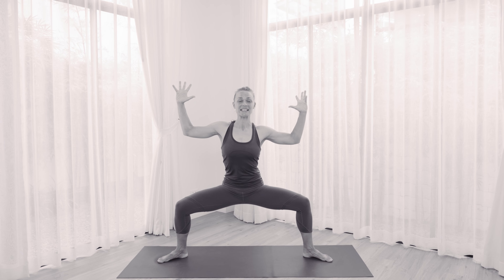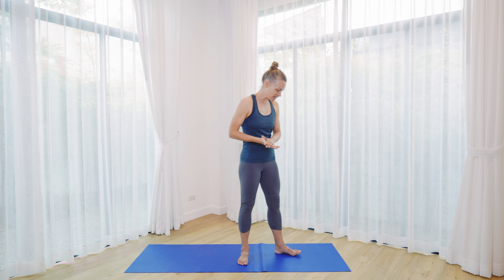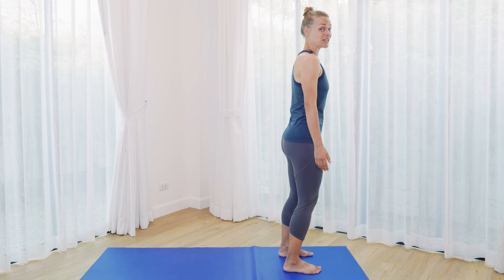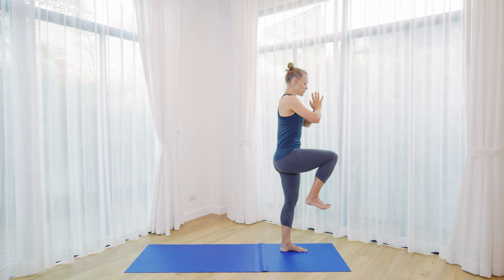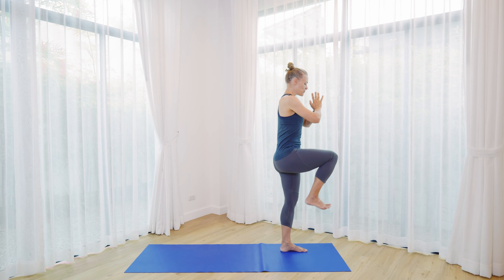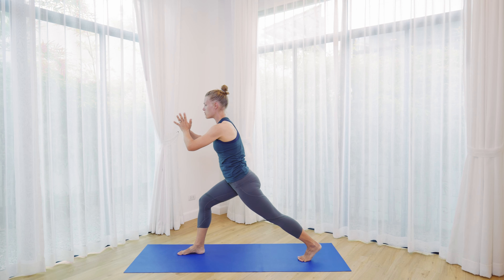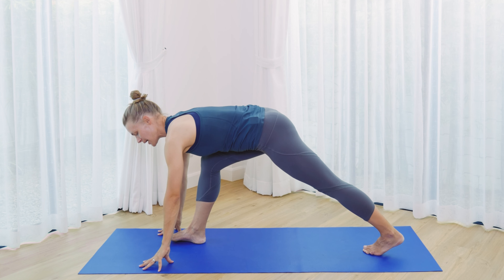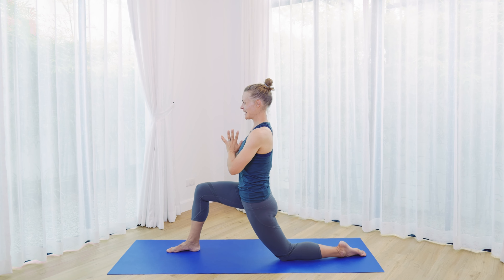Slow Flow Yoga for the Legs - Strengthen your Legs with This 20 minute Slow Flow - Yoga with Heini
20-minute Slow Flow yoga practice for strengthening the feet and legs!
This is an all-levels practice that consists mostly of standing poses for the lower body and balance. You can expect to see quite many lunges and Warrior poses 😊

This is a short practice and you could combine this with other videos if you're looking for a full practice. We start and end in standing, so it would be easy to contine straight into the next flow.#

I lead you through the practice without any props but if you like to use blocks in you  practice, then have one or two nearby!

BEFORE you go, click the LIKE button if you like this video and share it with anyone you think might enjoy it too! It really helps this yoga content to reach more people 🙏

00:00            -  Intro
00:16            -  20-minute Slow Flow for the Legs
21:00            -  Ending

I have in-detail videos of some of the poses that we practise in this video.

Here you’ll find free high-quality yoga videos and tutorials for all levels and for EVERY body; Beginners Yoga, Hatha Yoga, Yin Yoga, Slow Flow Vinyasa, Morning Yoga, In Detail Asana Labs, and much more. These videos are for all bodies, all backgrounds, and all levels of practice. I’ll support you to learn and practice with YOUR body safely.